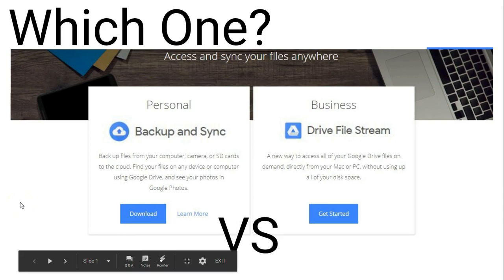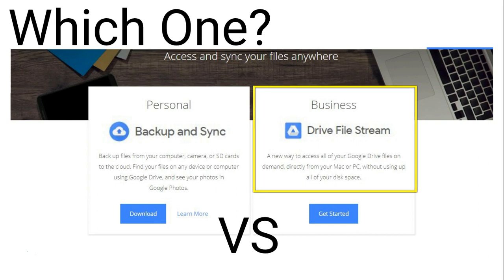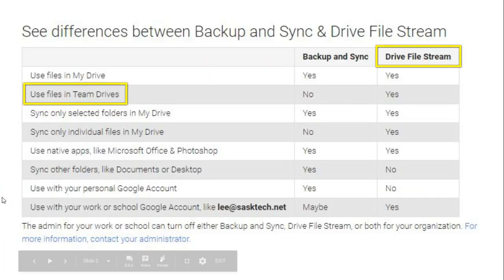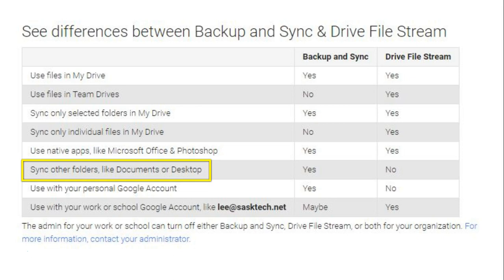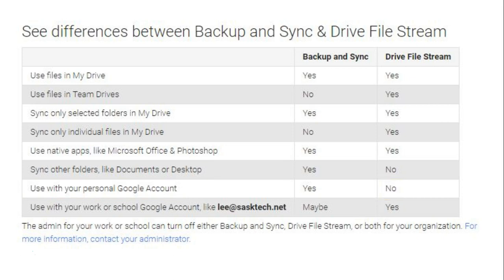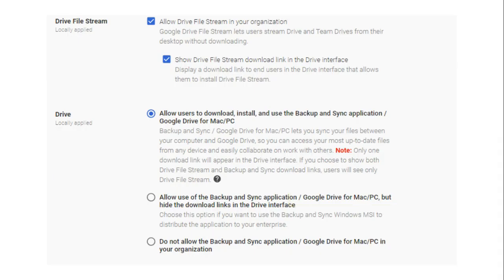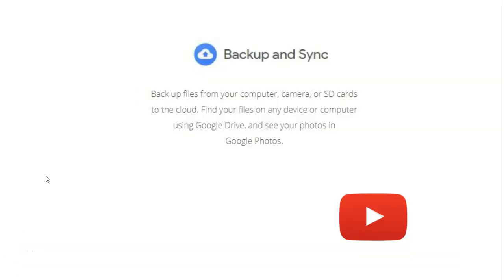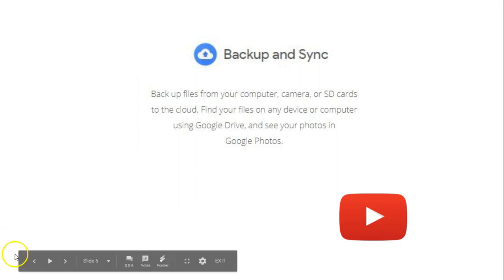Google Backup & Sync vs Drive File Stream Comparison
This video will go over the differences with the Backup & Sync and Drive File Stream.

- Drive File Stream Only available to G Suite Domains